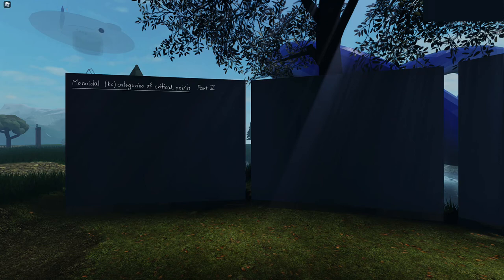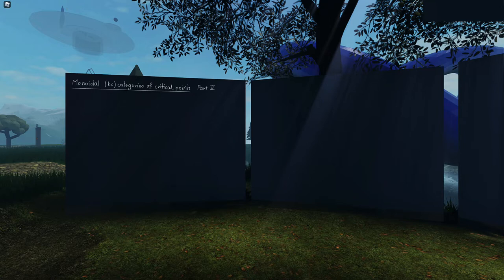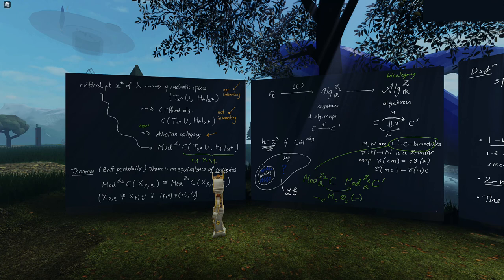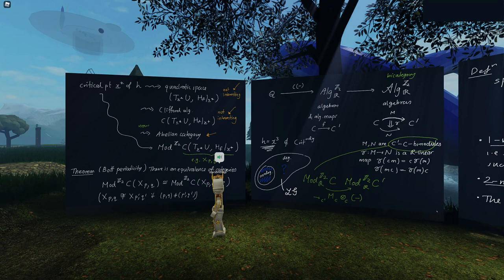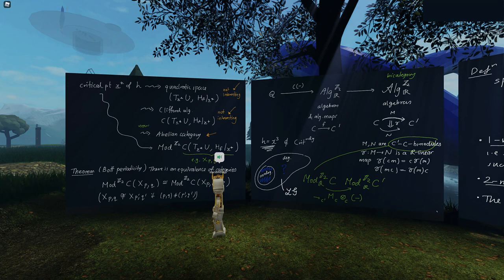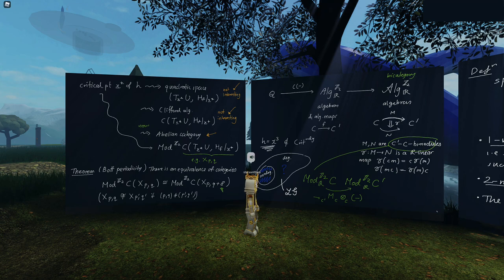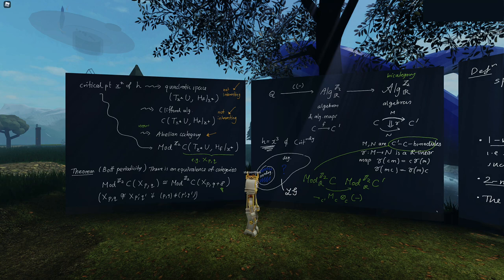Landau-Ginzburg - Seminar 5 - From quadratic forms to bicategories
This seminar series is about the bicategory of Landau-Ginzburg models LG, hypersurface singularities and matrix factorisations. In this seminar Dan Murfet starts with quadratic forms and introduces Clifford algebras, their modules and bimodules and explains how these fit into a bicategory of (non degenerate) isolated critical points.

You can join this seminar from anywhere, on any device,

This video was recorded in The Rising Sea on 10/2/22.